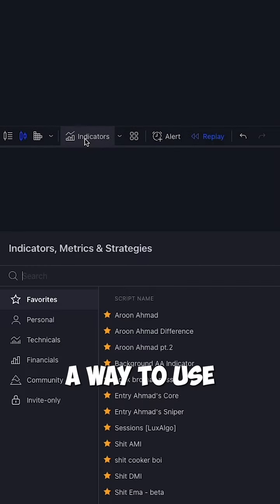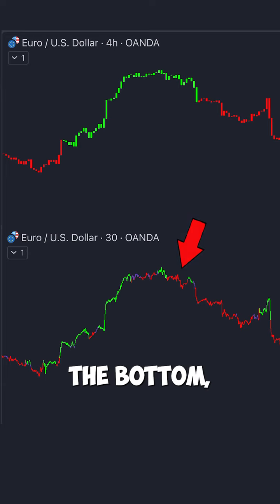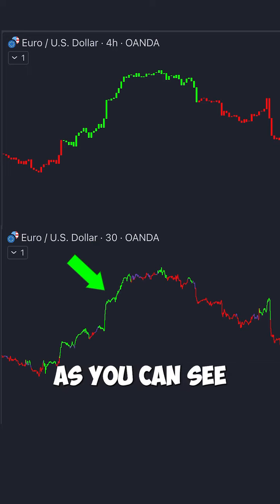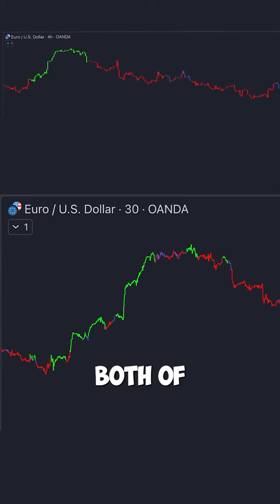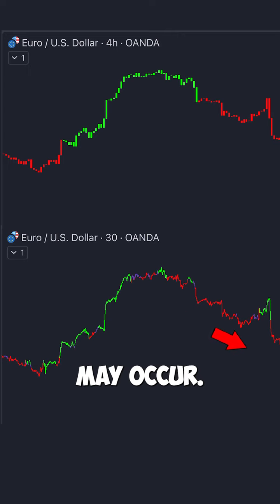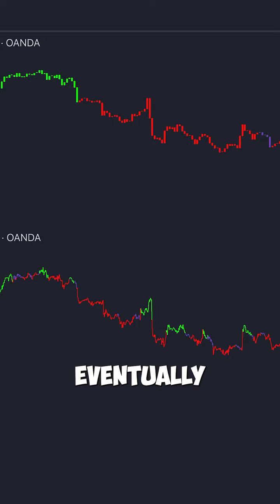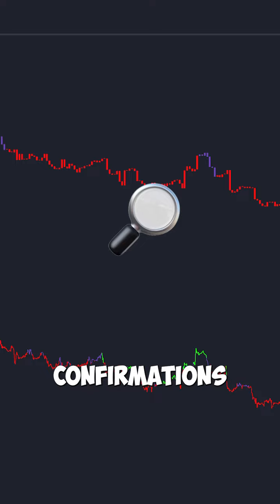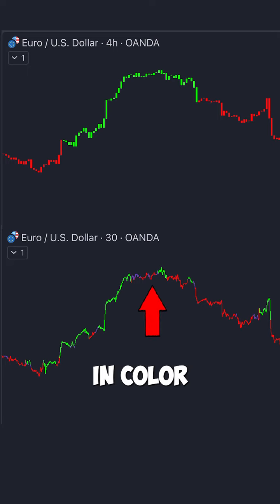TWA Candles Premium Indicator - Multi Timeframe Use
🌟 Discover the Power of the TWA Candles Premium Indicator! 🌟

Unlock the secrets of successful trading with tutorial on how to use the TWA Candles Premium Indicator - in particular the multi timeframe use, showing you multiple pieces of information and giving you confirmation for your trades. Learn how to interpret market trends, make informed decisions, and elevate your trading game to new heights. Whether you're a beginner or an experienced trader, this tutorial has insights and tips to help you maximize your profits! 📈💡🔥

About Trading with Adam:

Trading with Adam (TWA) is a community dedicated to empowering traders worldwide with top-notch tools, strategies, and education. We specialize in providing premium indicators, market analysis, and personalized coaching to help you navigate the complexities of trading and achieve financial success.